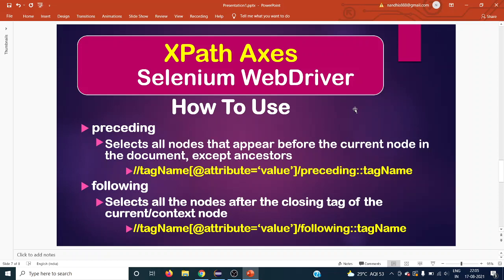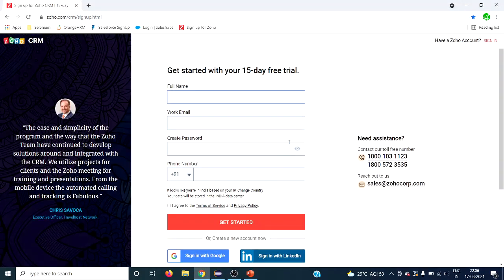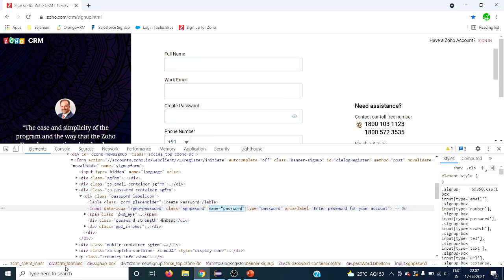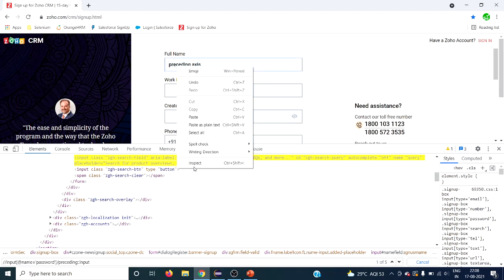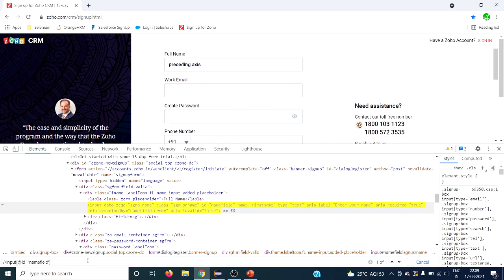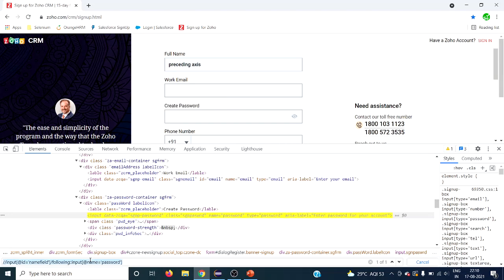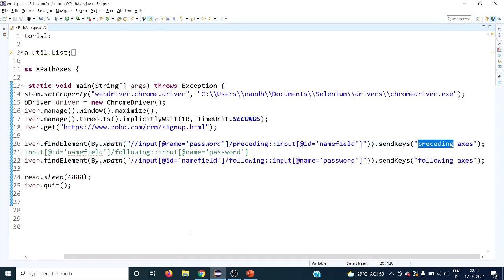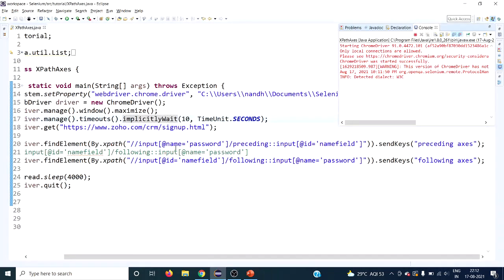XPath Axes: How To Use preceding and following || Selenium WebDriver || Java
XPath Axes in Selenium WebDriver used to locate the web elements which is not having any attributes on it's own, can't locate it directly using any of the locator strategy which selenium WebDriver provides. In such cases we can use XPath Axes methods or functions to locate the current WebElement based on other WebElement present in the HTML Document. We can use any one or all of the XPath Axes names/methods/functions to locate any WebElement on given web page. In this tutorial we are to see how to use XPath Axes methods preceding and following with sample.

All XPath Axes Names/Methods
1. self
2. parent
3. child
4. ancestor
5. ancestor-or-self
6. descendant
7. descendant-or-self
8. preceding
9. preceding-sibling
10. following
11. following-sibling